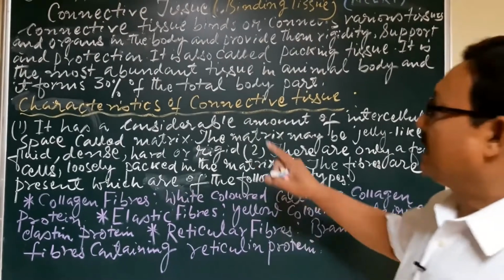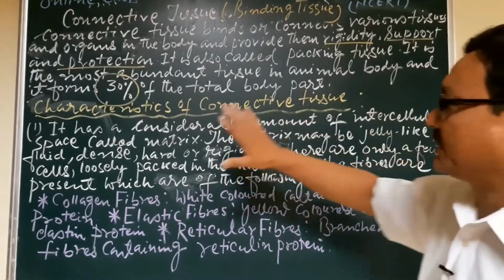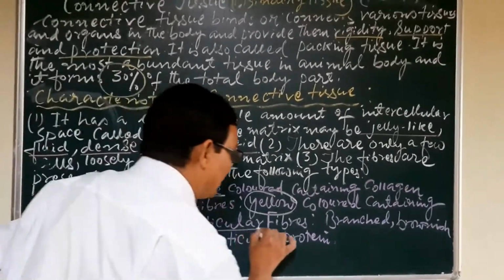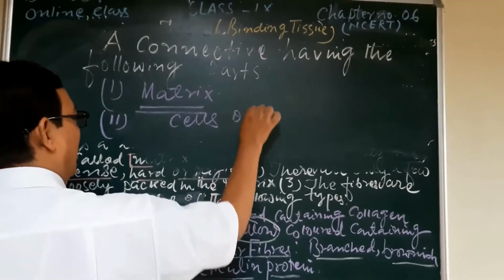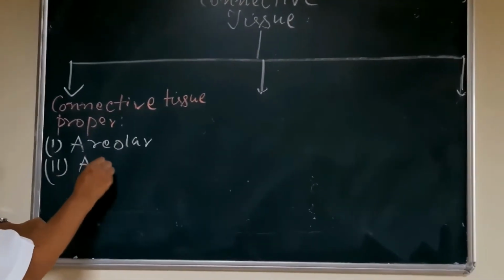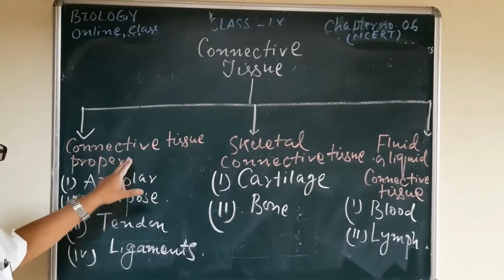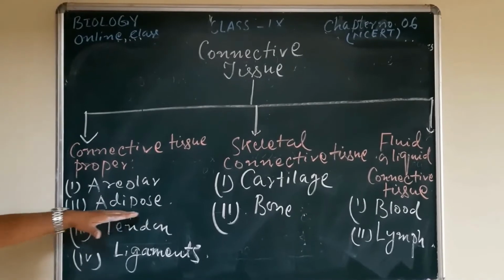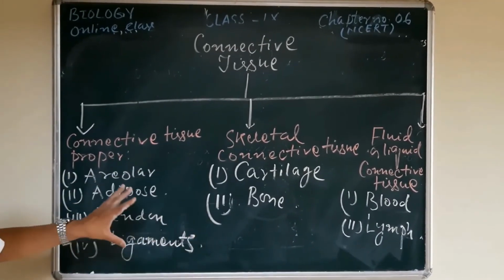Connective Tissue | types of animal tissue | Ch-6 Tissue Class-9 | shortlec-17 | Biology | NCERT